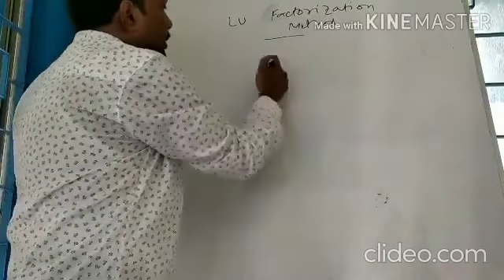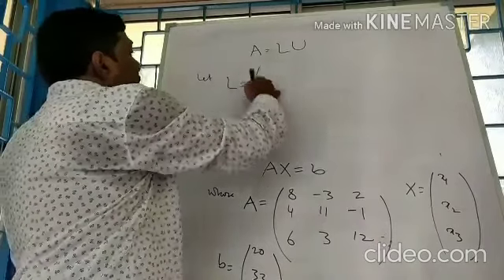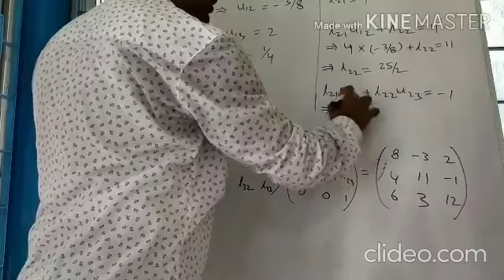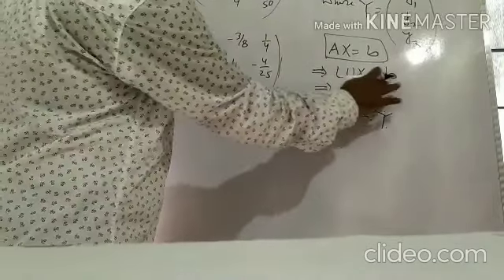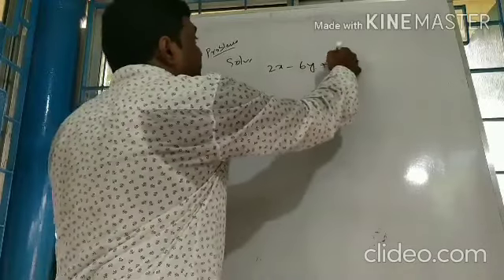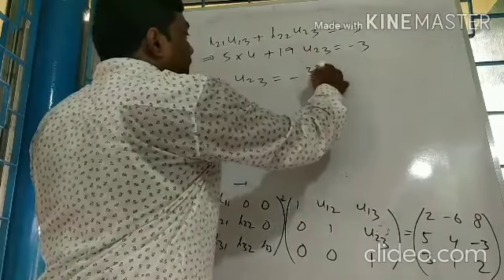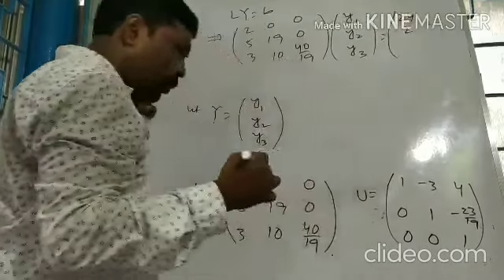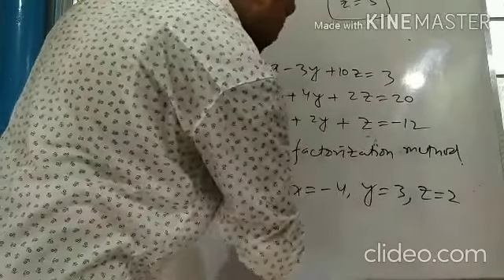Numerical Methods(NM-029) LU Factorization Method for Solving System of Linear Equations